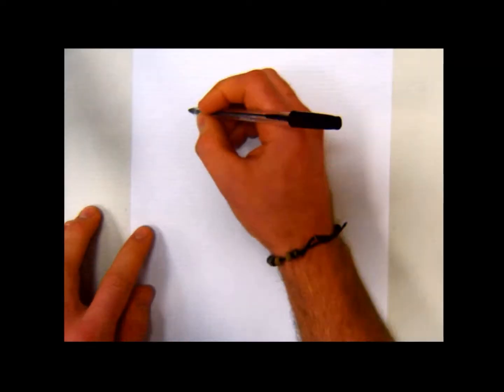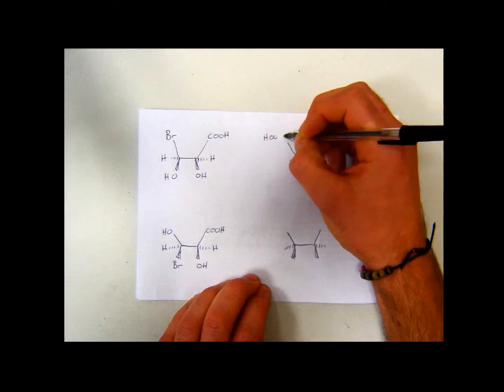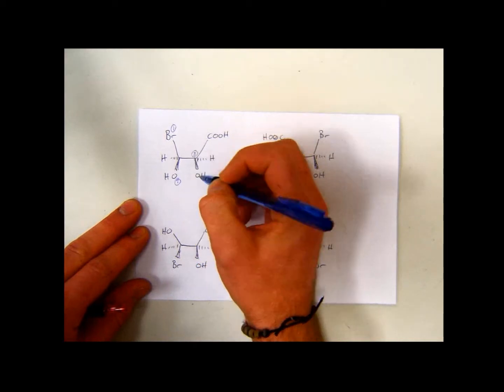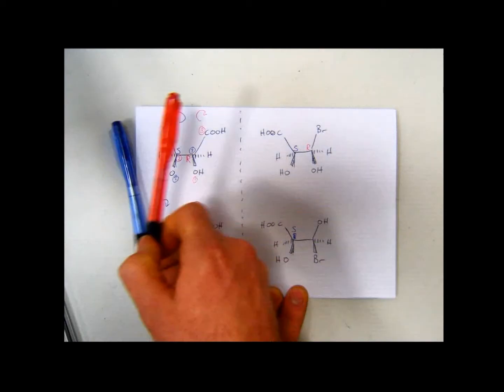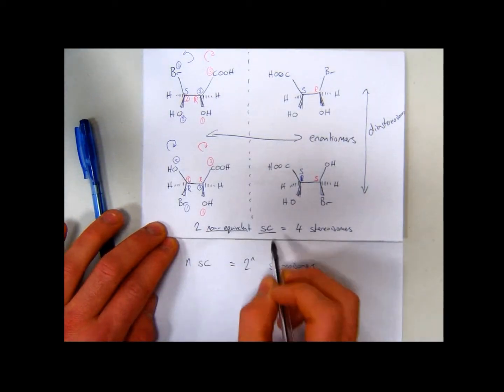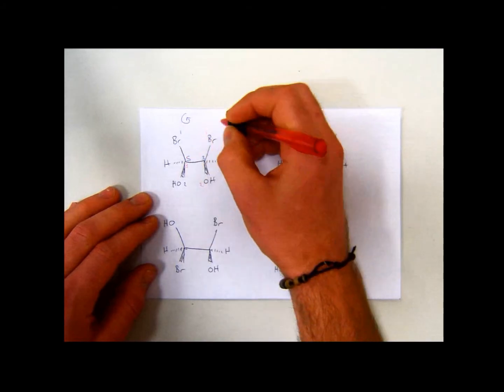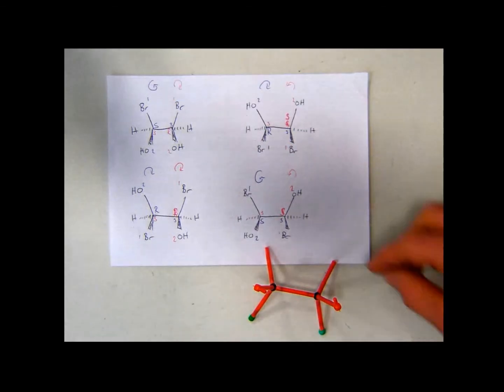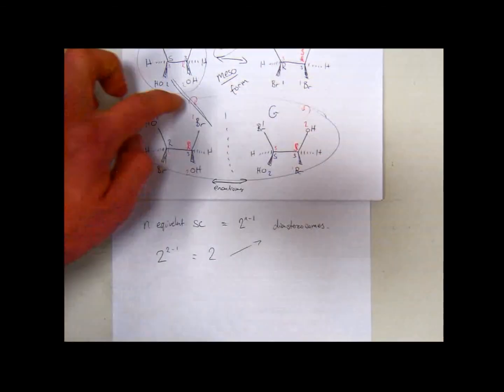Molecules with multiple Stereocentres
A short video explaining the characteristics of molecules which contain multiple stereocentres.